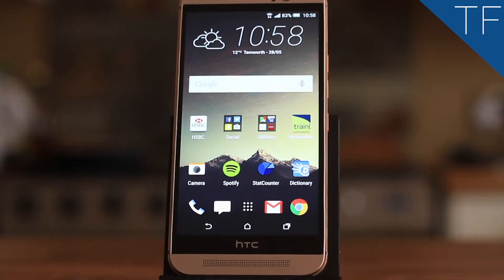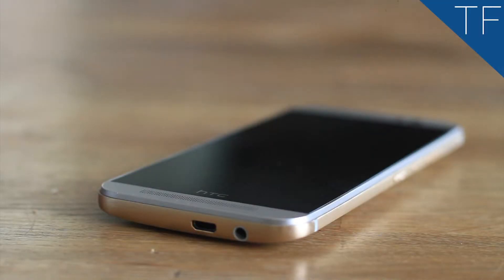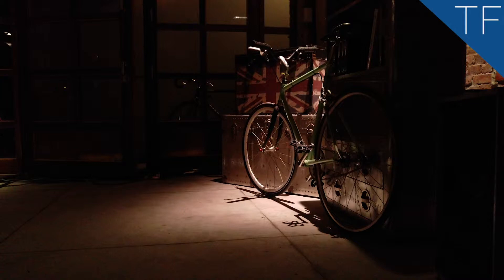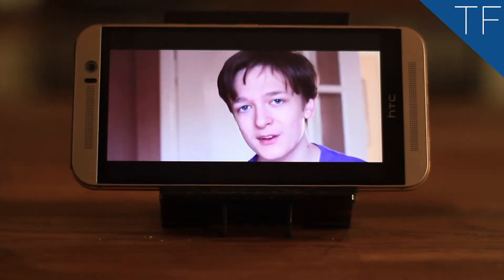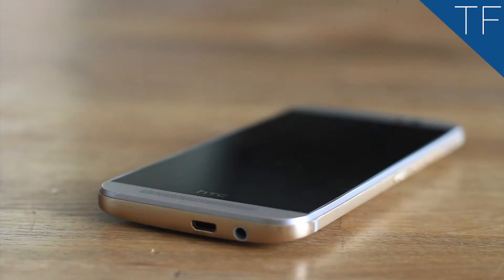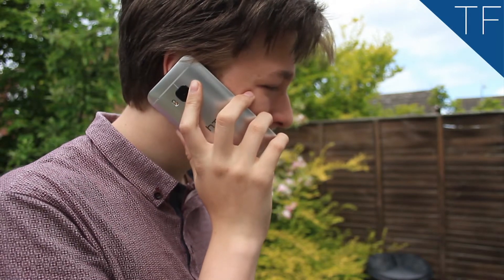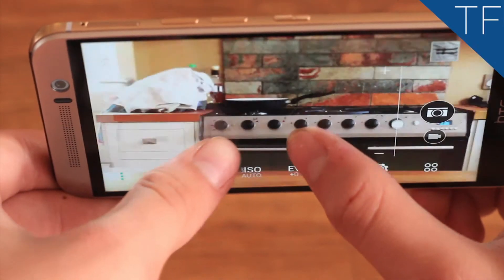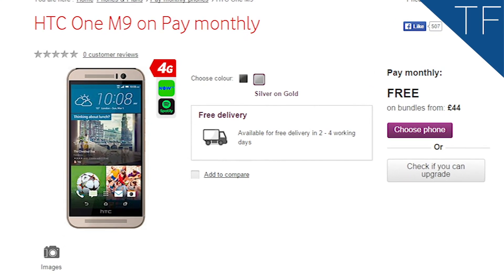HTC One M9 : Full Review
Camera : Canon 7D (50mm 1.8 + 18-55mm)
Director : Charlie James Tennant